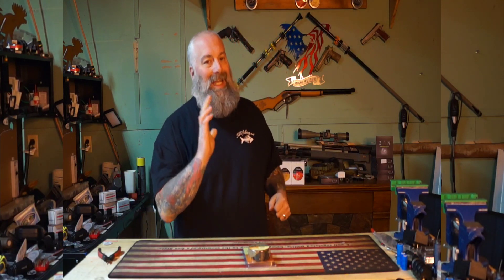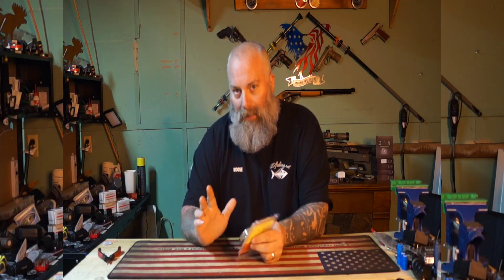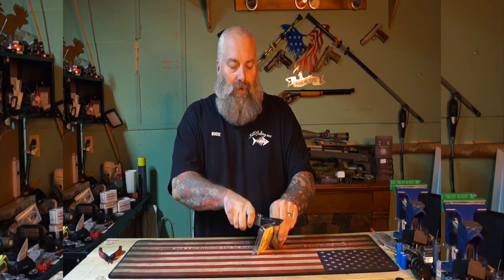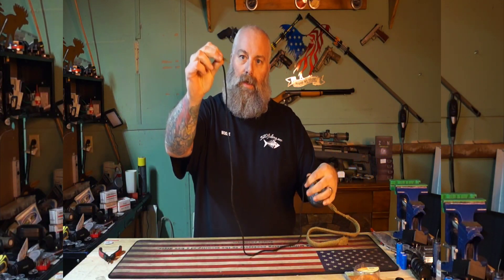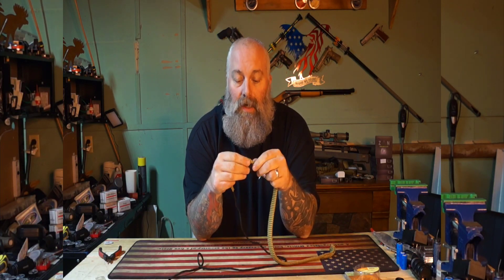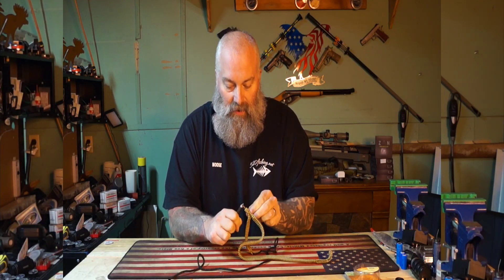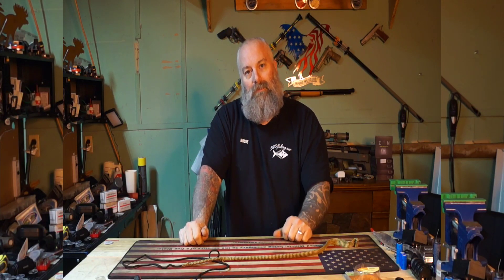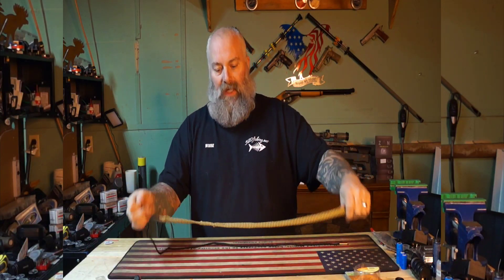Big Bore Airgun barrel cleaning tip. Airforce Texan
Moose